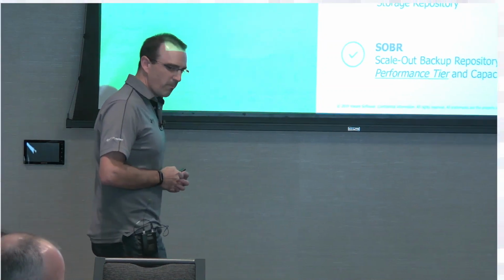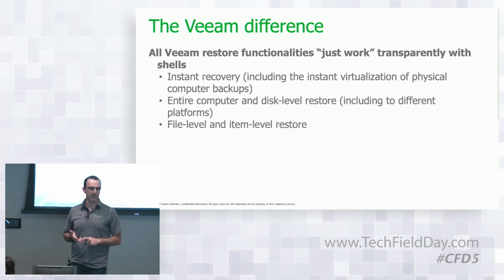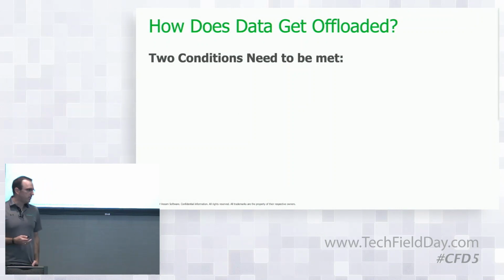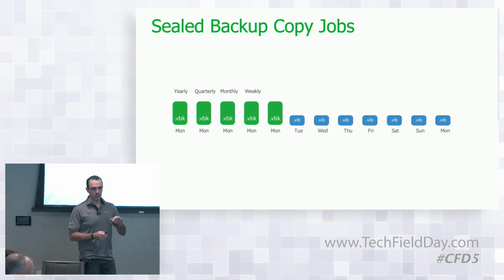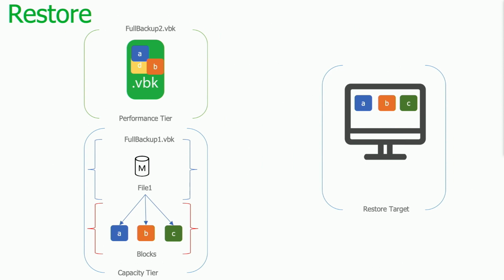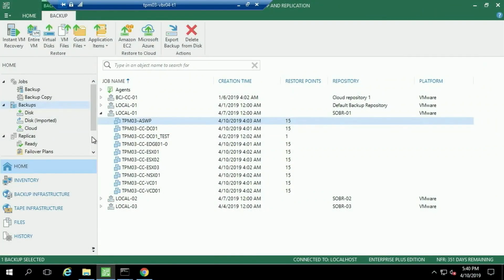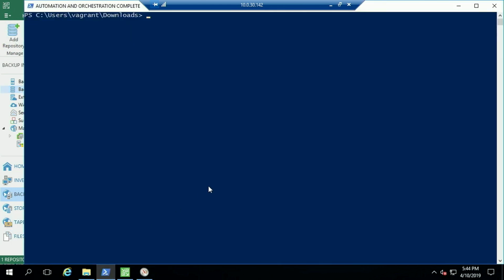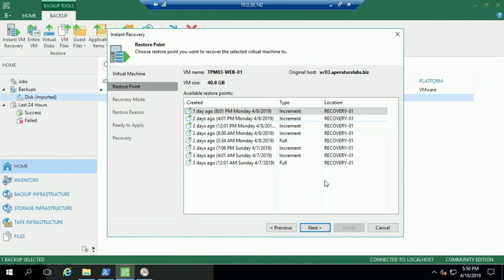Veeam Cloud Tier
Veeam Cloud Tier provides unlimited capacity for long-term data retention by using native, cost effective object storage integrations with Amazon S3, Azure Blob Storage, IBM Cloud Object Storage, S3-compatible service providers or on-premises storage offerings.  During this section, Anthony will demonstrate how it can be used for scalable storage, and take a deep dive into how the data leverages the native capabilities of Object Storage for scalability.

Presented by Anthony Spiteri, Global Technologist, Veeam Product Strategy

Recorded at Cloud Field Day 5 in Silicon Valley on April 10th, 2019.